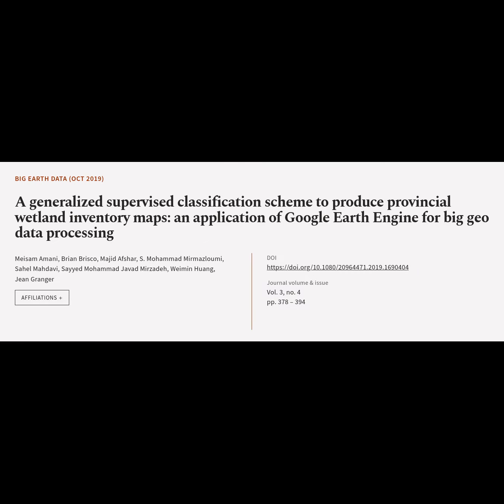A generalized supervised classification scheme to produce provincial wetland inventor... | RTCL.TV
### Article Details ###

Title: A generalized supervised classification scheme to produce provincial wetland inventory maps: an application of Google Earth Engine for big geo data processing
Authors: Meisam Amani, Brian Brisco, Majid Afshar, S. Mohammad Mirmazloumi, Sahel Mahdavi, Sayyed Mohammad Javad Mirzadeh, Weimin Huang ,and Jean Granger
Publisher: Taylor & Francis Group
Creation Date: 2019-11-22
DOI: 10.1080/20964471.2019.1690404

### Video Timestamps ###
0:00:00 - Summary
0:00:39 - Title